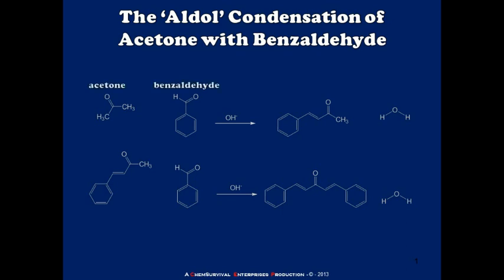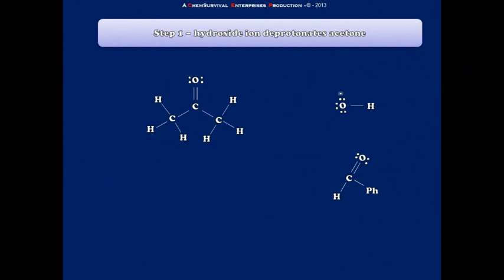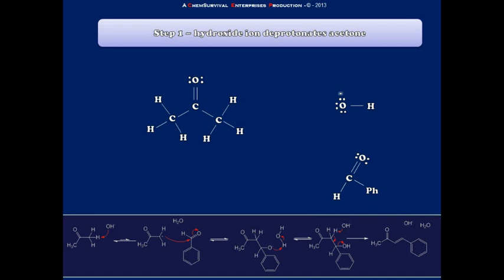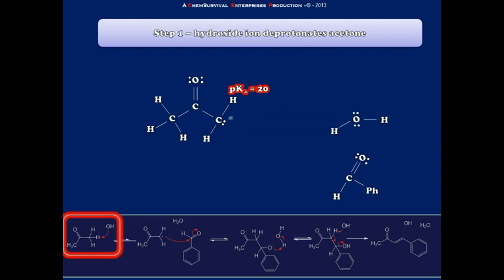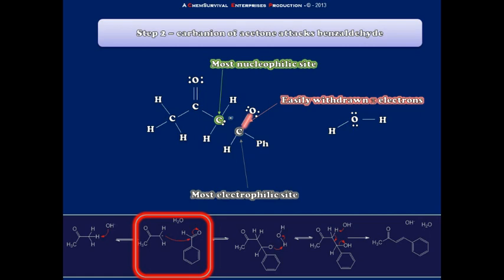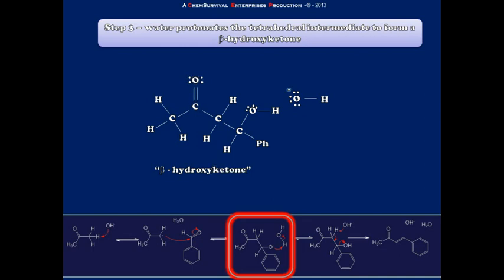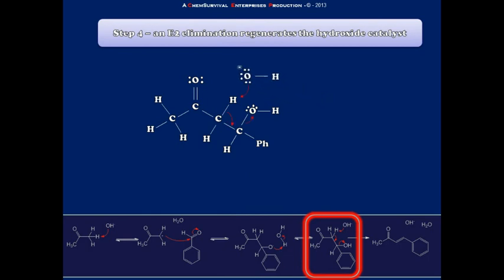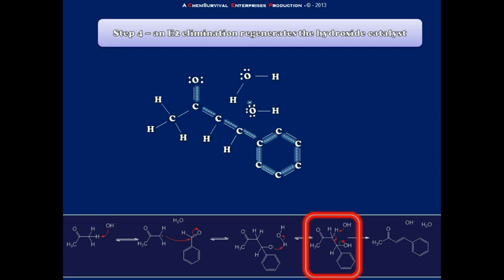Crossed Aldol Condensation of Acetone and Benzaldehyde (Base Catalyzed)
Professor Davis explains the mechanism for the base-catalyzed crossed aldol condensation between acetone and behzaldehyde